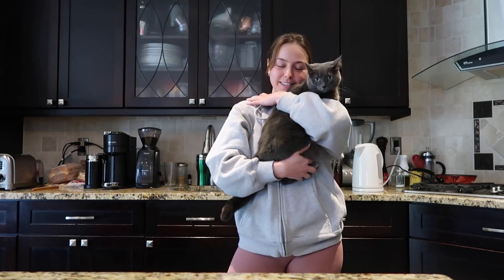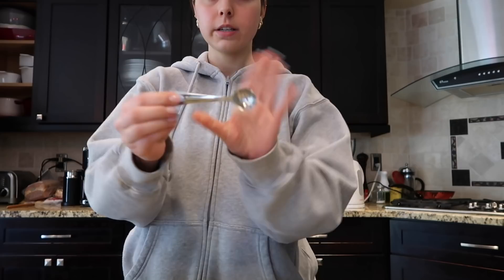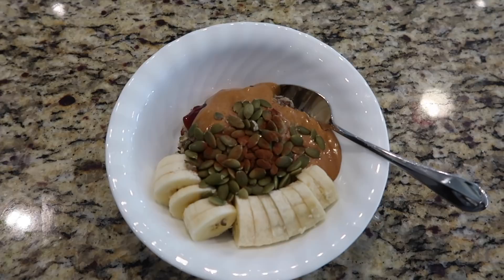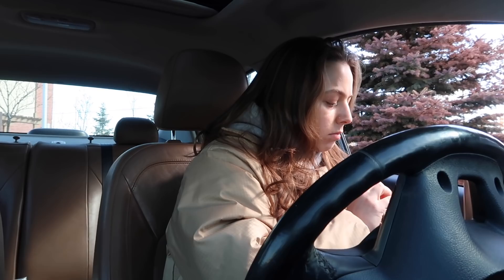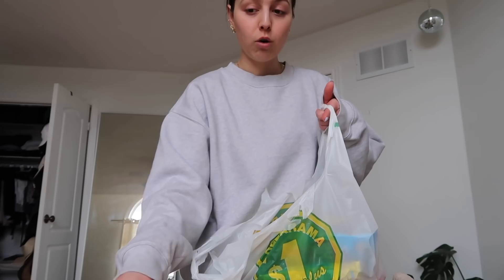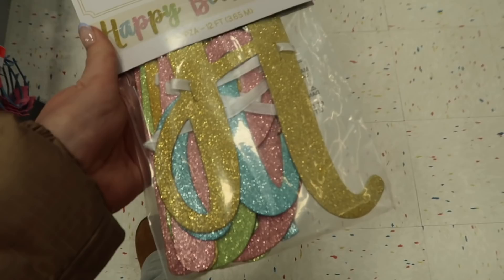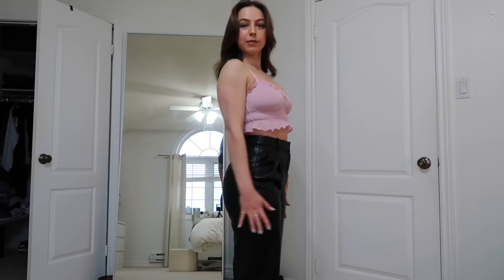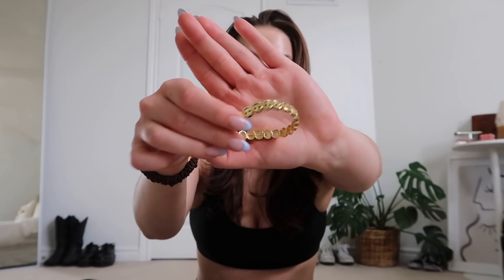my 23rd birthday weekend vlog!!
my 23rd birthday weekend vlog!! - thank you for all the birthday wishes 🤍

the mountain is you by brianna weist
daisy jones and the six by taylor jenkins reid
the paper palace by miranda cowley heller
the pairs connection by lorraine brown
the pairs apartment by lucy foley

xoxo tay